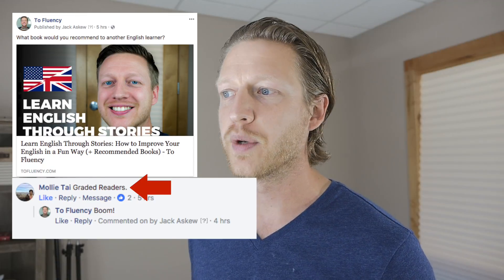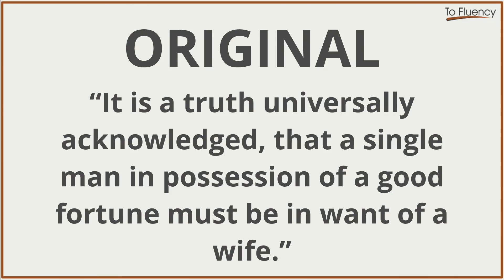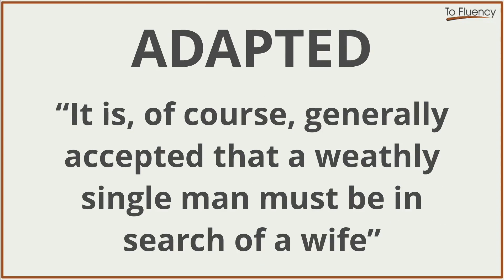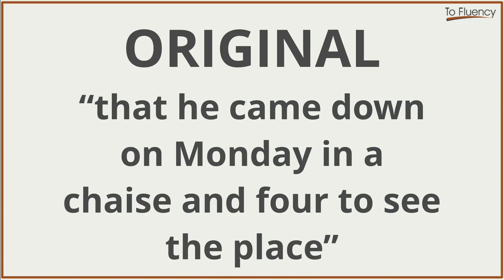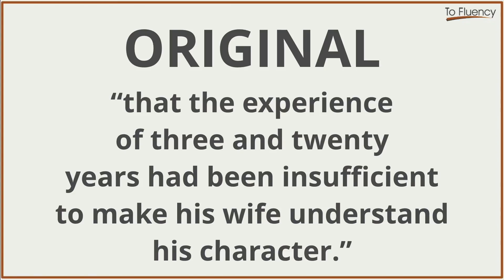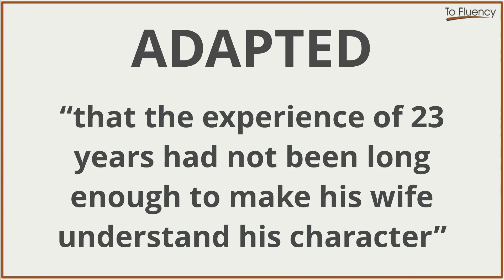BOOKS IN ENGLISH: WHY YOU SHOULD READ GRADED READERS (+ OTHER READING TIPS)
(it's free!)
(it's amazing!)

LESSON SUMMARY

- I had a student who learned English through novels and by translating Russian proverbs literally
- He couldn't talk in everyday English
- The language used in novels, especially, old ones isn't how people speak
- If you're reading books to learn how people speak, be careful which books you choose
- My recommendation is graded readers

Graded Reader